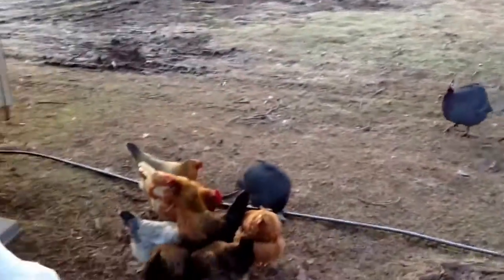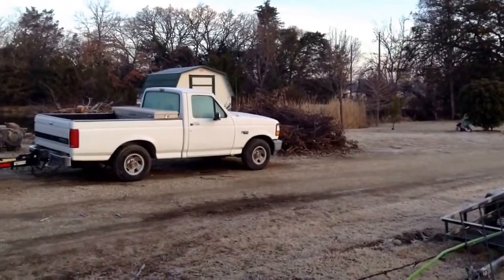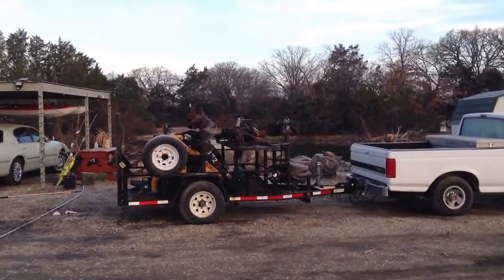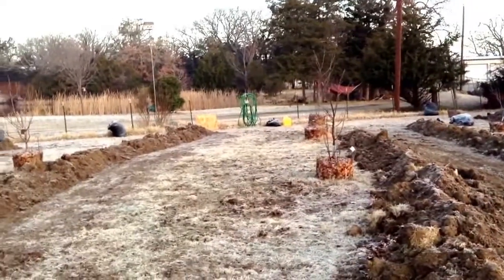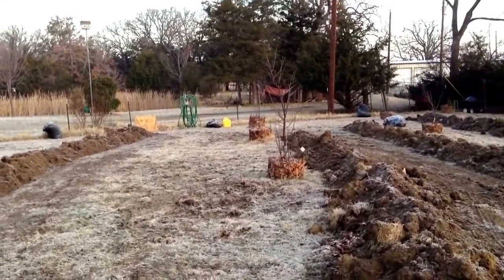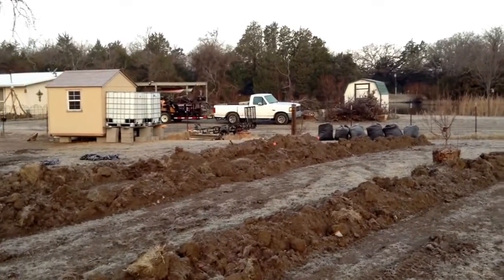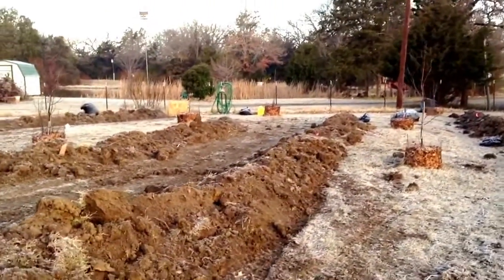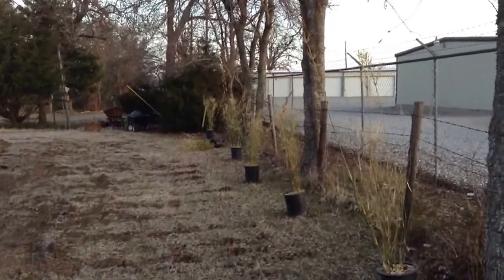Woody Hugel Swales at Dancin' Creek